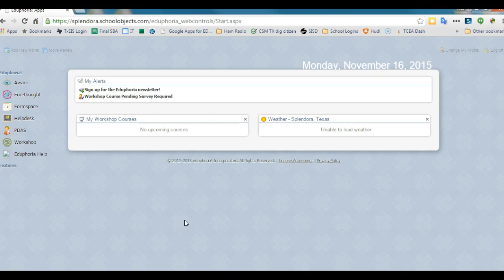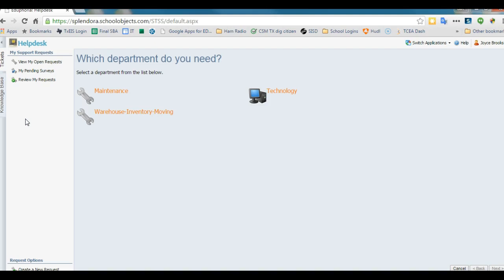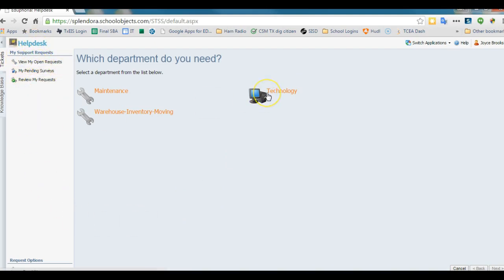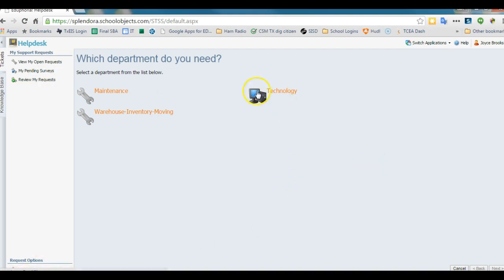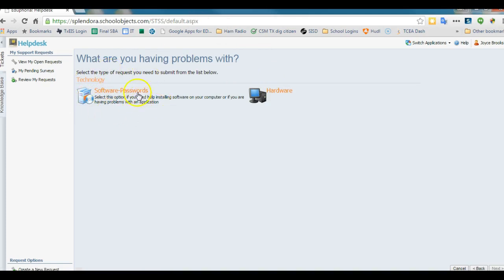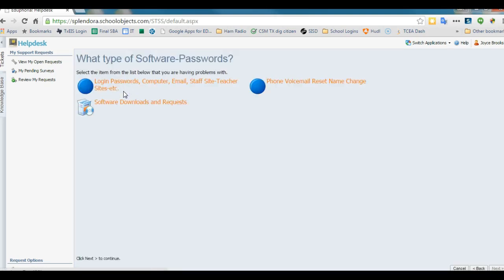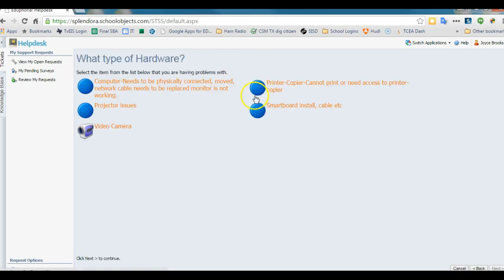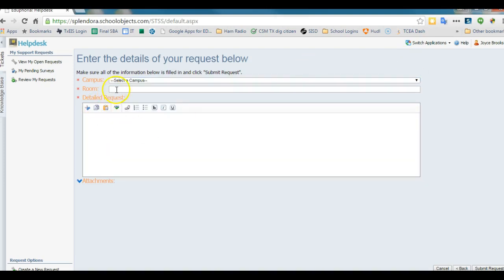Creating Workorders in Eduphoria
Quick video on how to use Helpdesk in Eduphoria to generate technology work orders